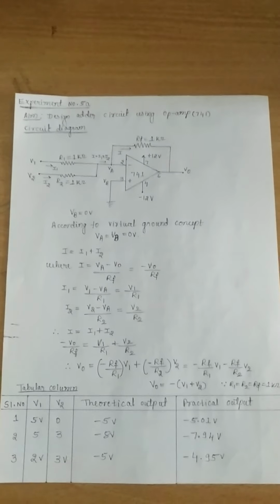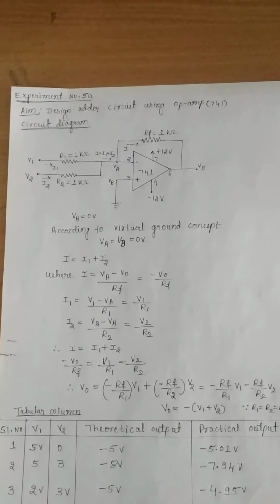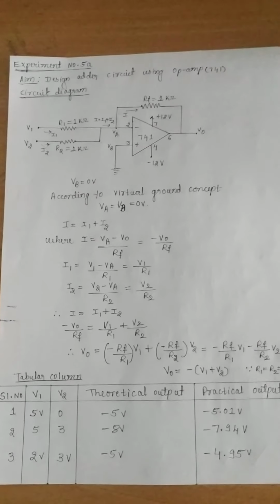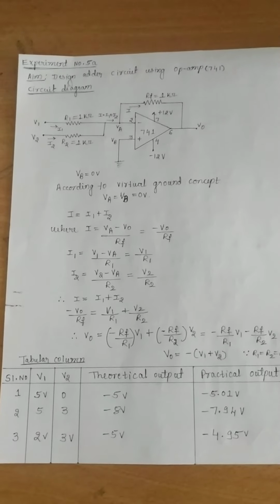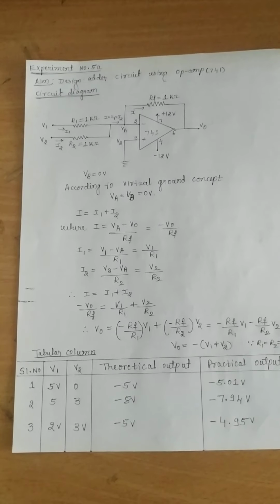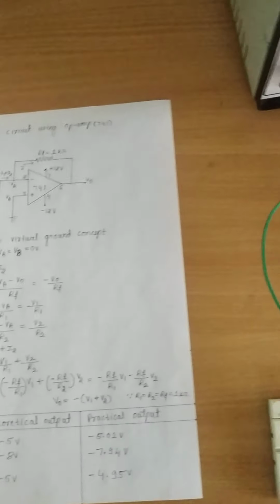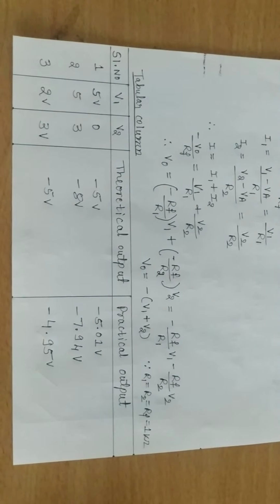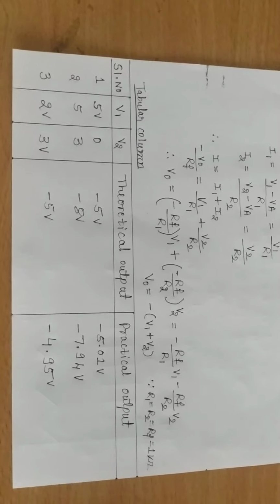Analog circuits Lab(18ECL48)-Adder